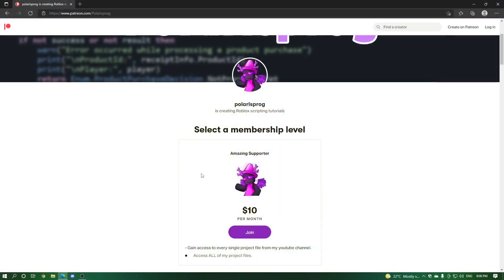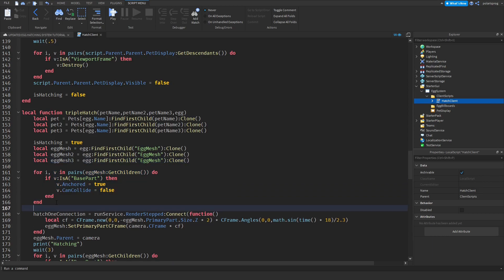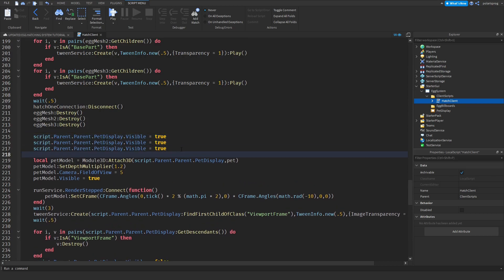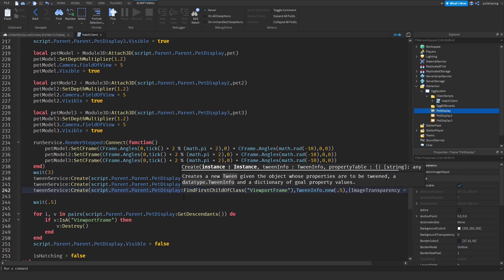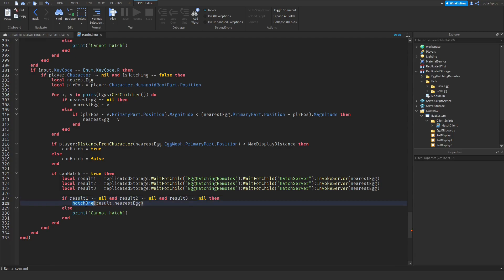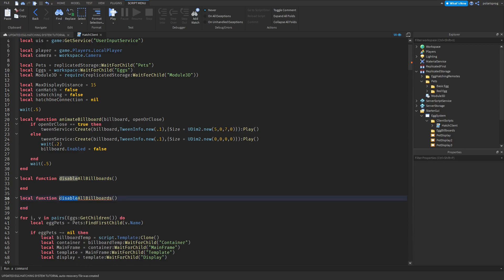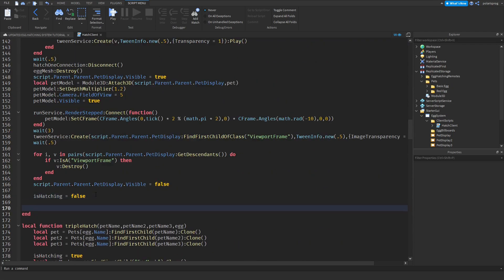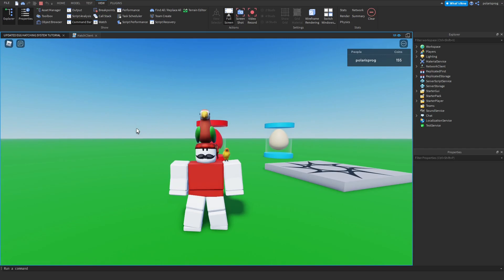[TRIPLE HATCH!] How to make an EGG HATCHING SYSTEM in ROBLOX STUDIO || PART 8